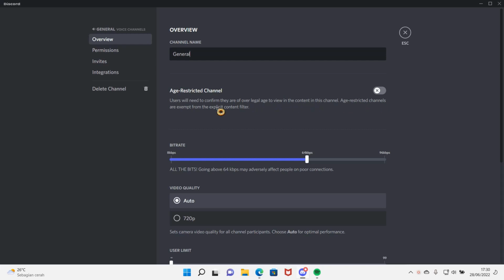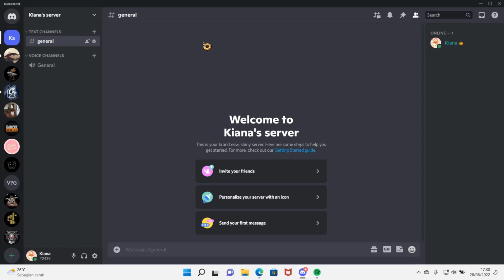How To Age Restrict Discord Channel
This tutorial will show you how you can age restrict a Discord channel.